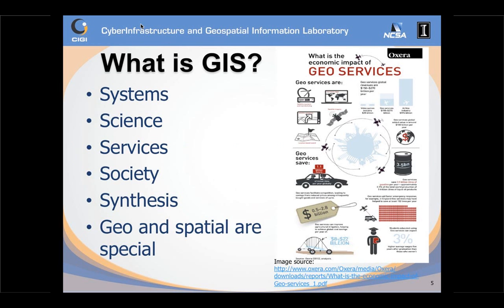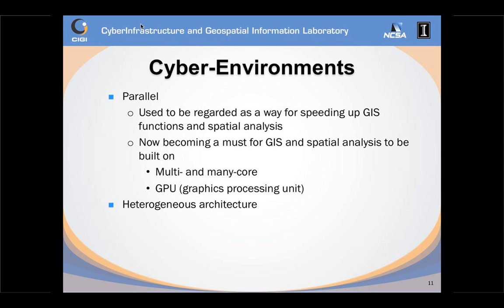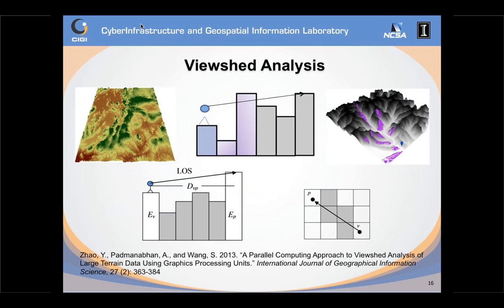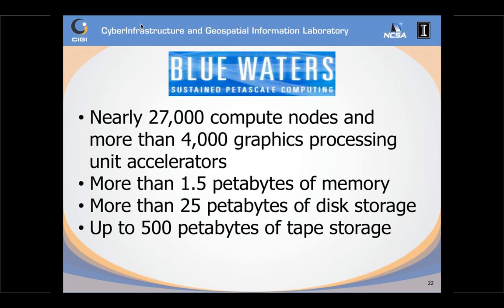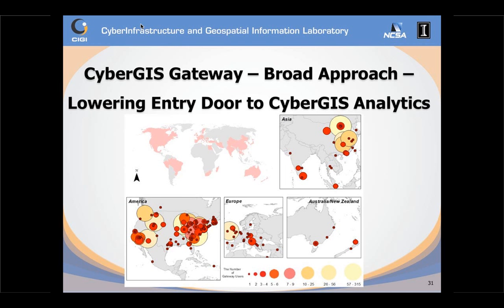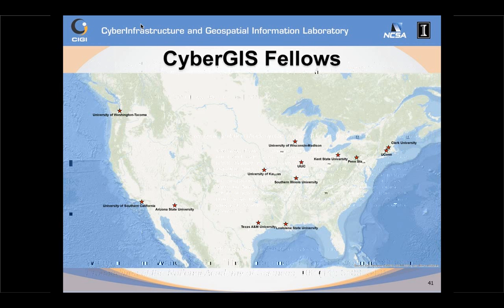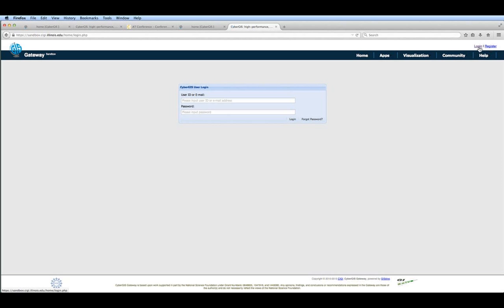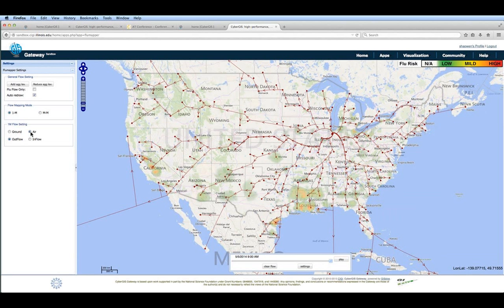Gateway/Workflow Symposium: CyberGIS Workflow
Knowledge Discovery

CyberGIS represents an interdisciplinary field combining
advanced cyberinfrastructure, geographic information science and systems (GIS), spatial analysis and modeling, and a number of geospatial domains to improve research productivity and enable scientific breakthroughs. It has also emerged as a fundamentally new GIS modality in the era of geospatial big data. This presentation discusses how a cutting-edge cyberGIS software environment enables visual analytical workflows for supporting collaborative, interactive, and scalable knowledge discovery through processing and visualizing complex and massive amounts of geospatial data and performing associated analysis, simulation, and visualization.